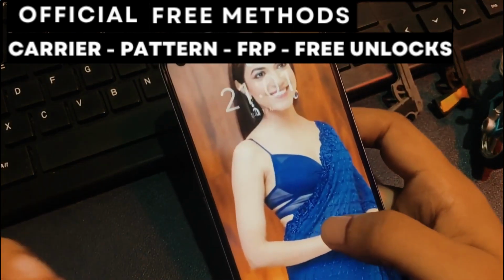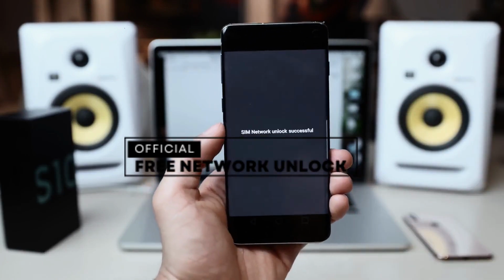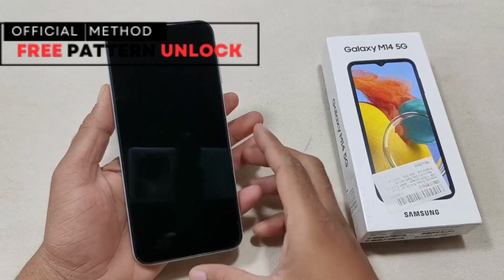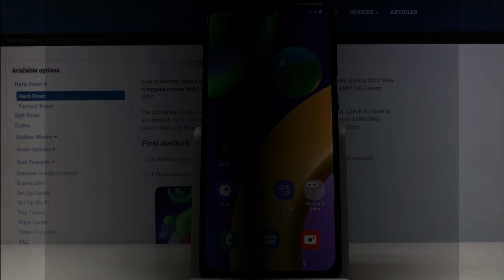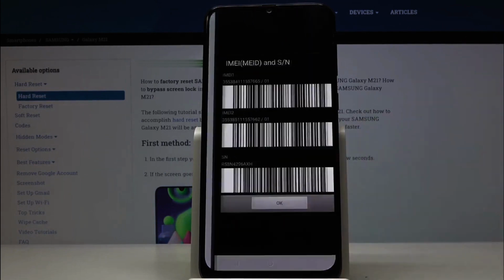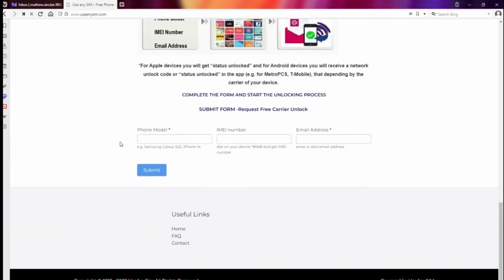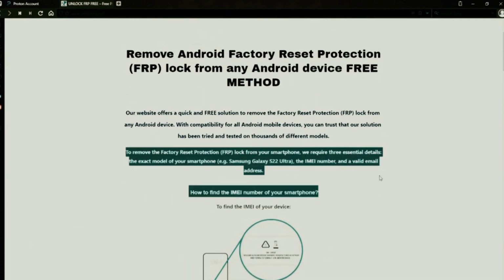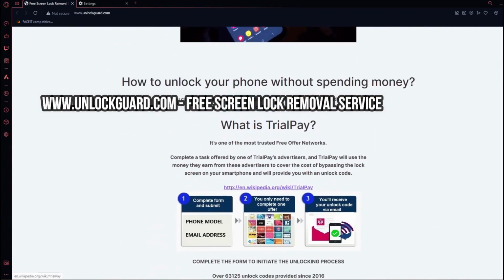How to unlock Samsung Galaxy A05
How to unlock Samsung Galaxy A05. Unlock your Samsung Galaxy A05 with ease! In this step-by-step tutorial, we'll guide you through the entire process of unlocking your device, whether you're switching carriers or just want more freedom with your phone. This method is quick, simple, and works perfectly.